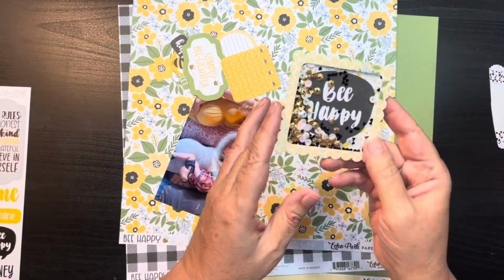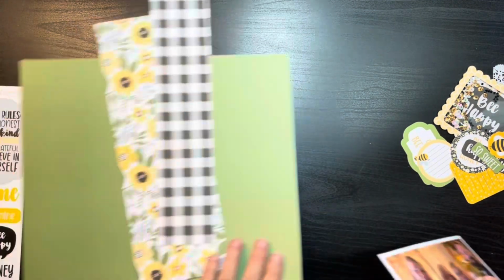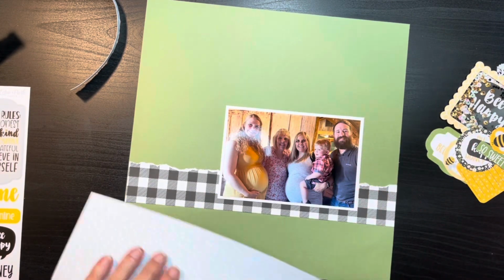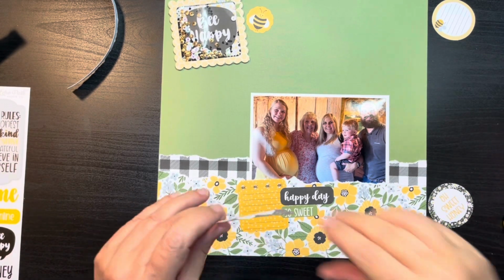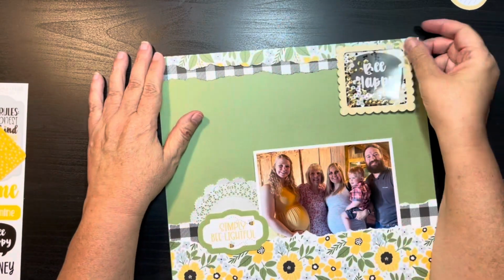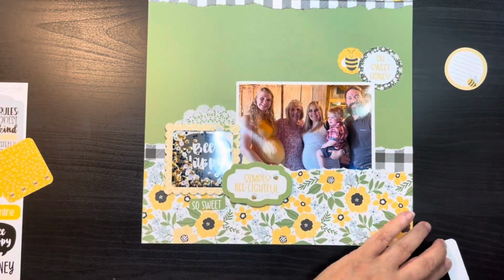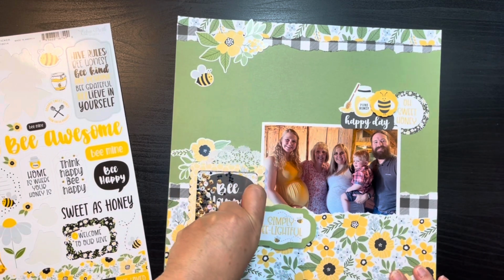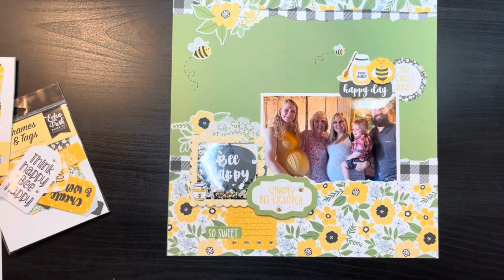Build-A-Page June 2023//Process Video 2023-44